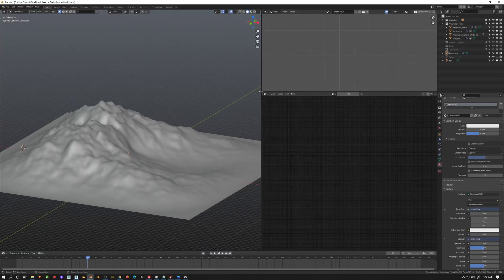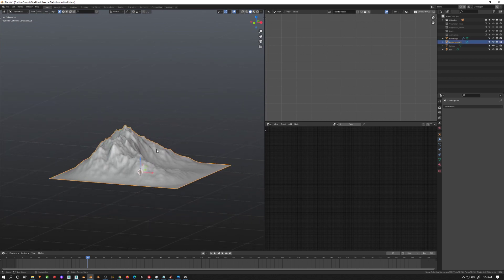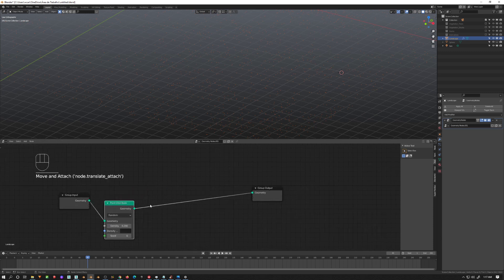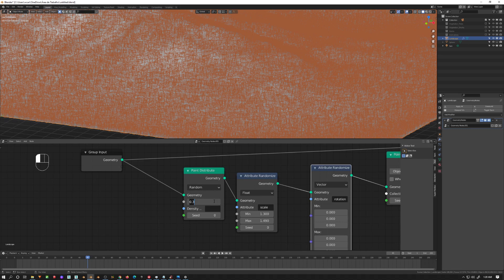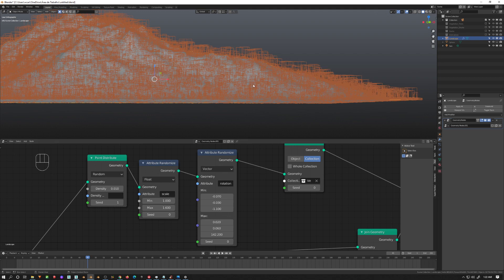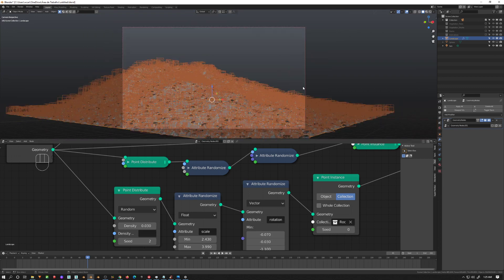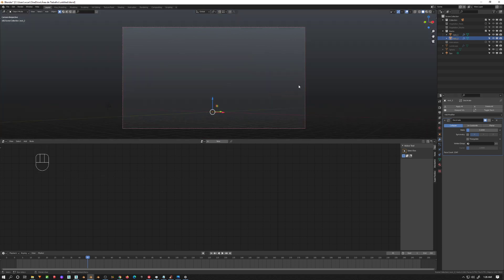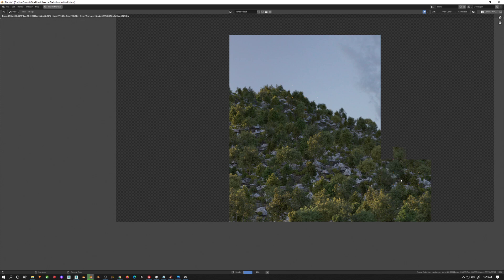Blender To Max - Forest Pack like in new Blender 2.92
In this video I cover the very basic of using the new Geometry Nodes in Blender 2.92 to scatter objects like trees and rocks.